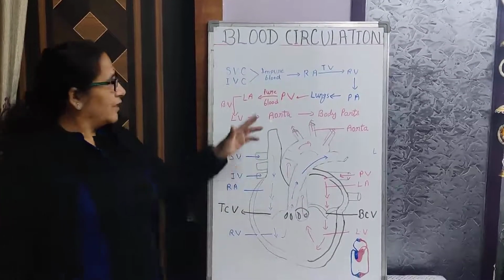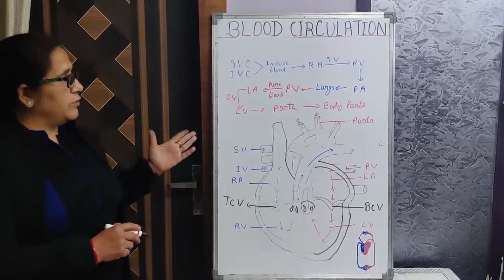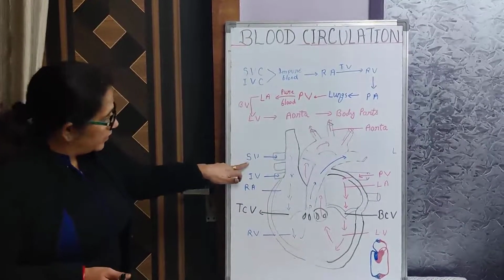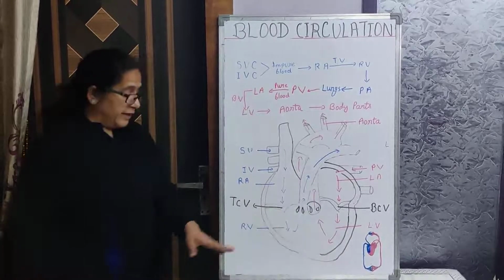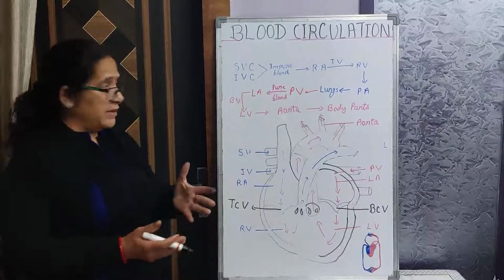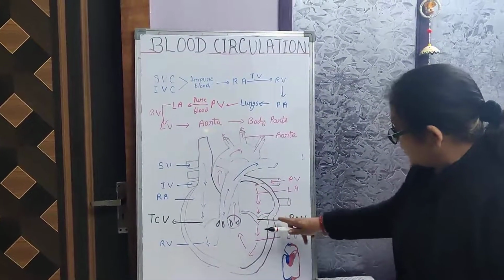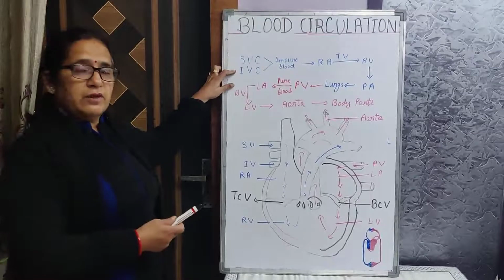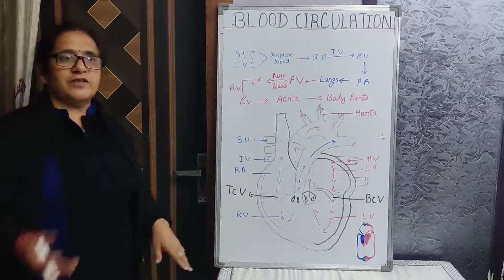circulation of blood in heart